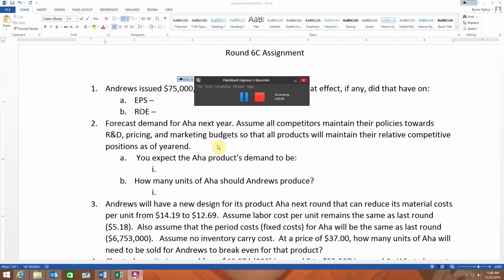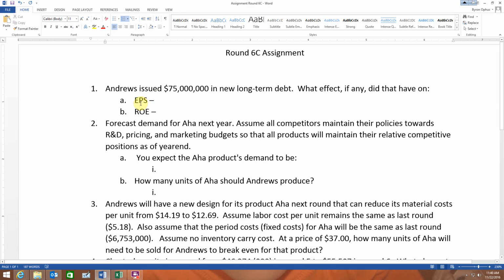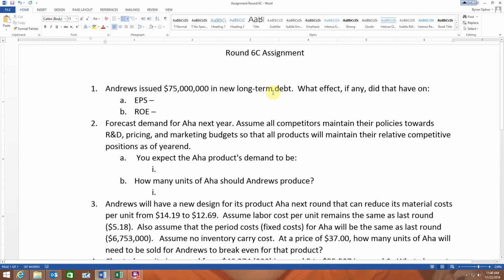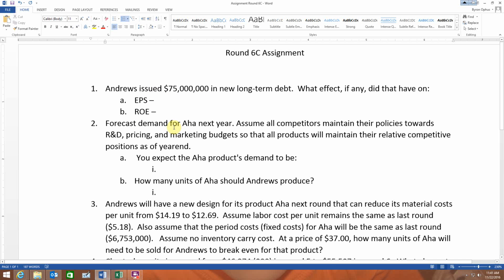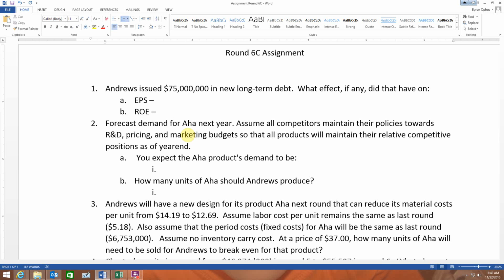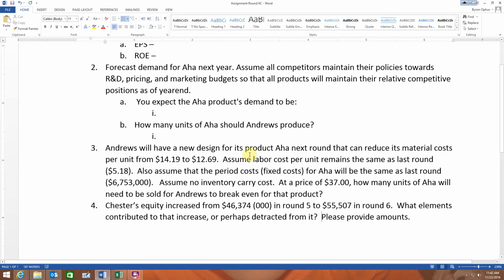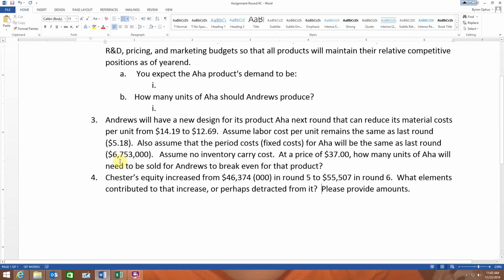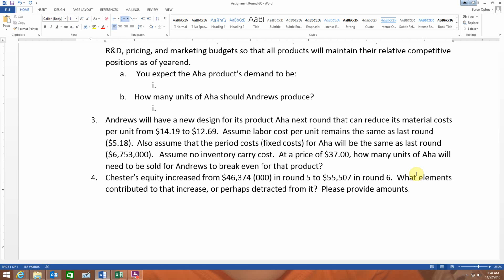Assignment Round 6C Preview